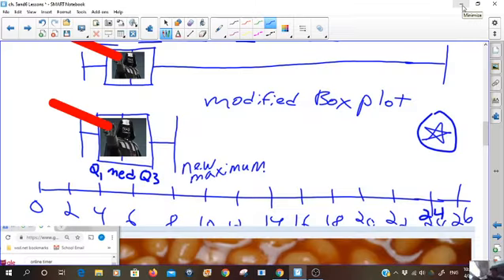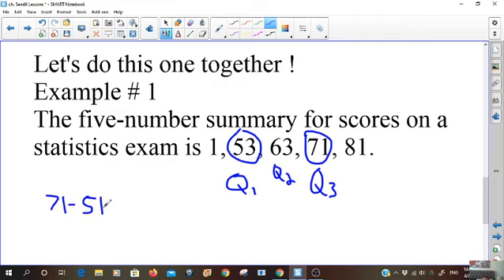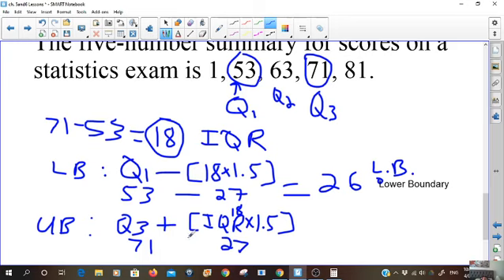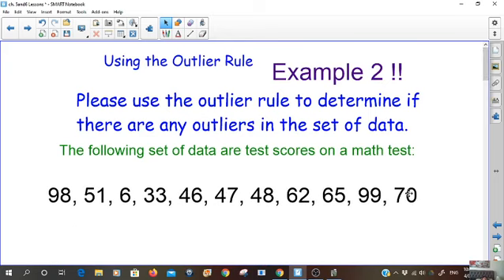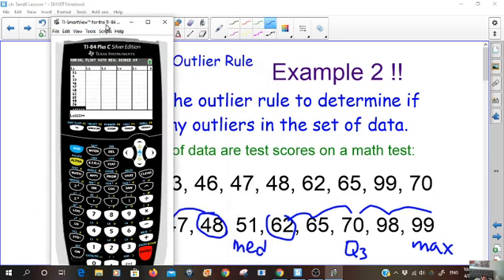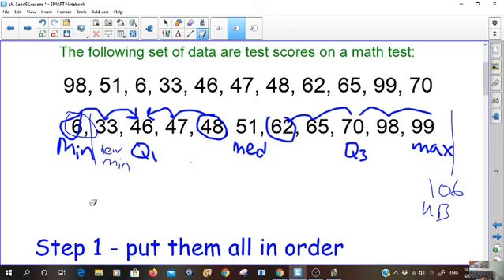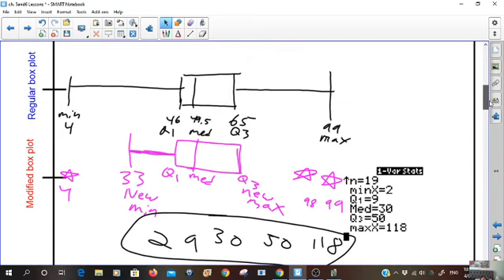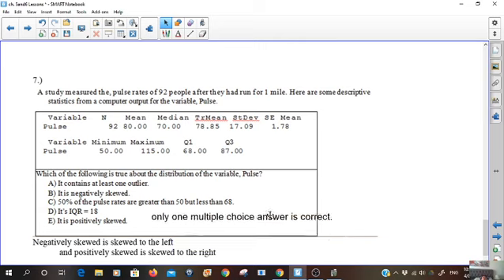Statistics Worksheet 5 - 2 Homework Help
Statistics Worksheet 5 - 2 Homework Help With Mr. Newbold